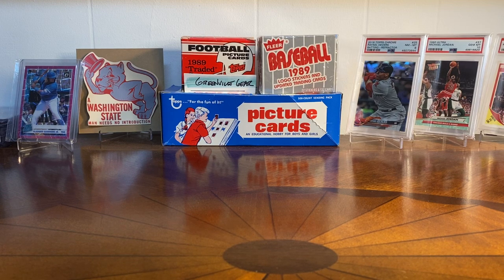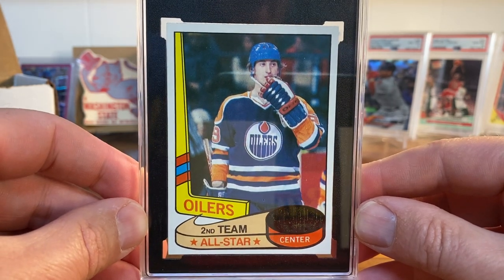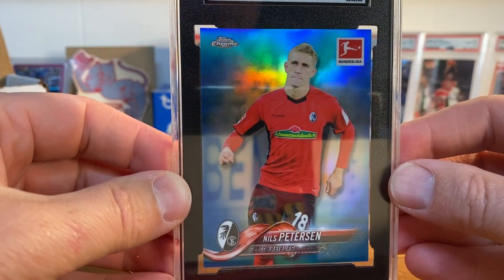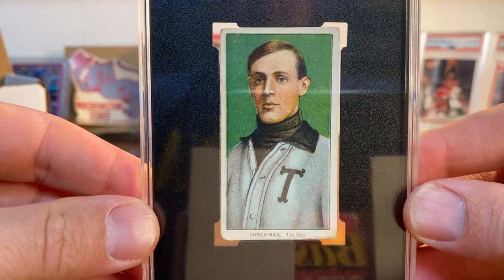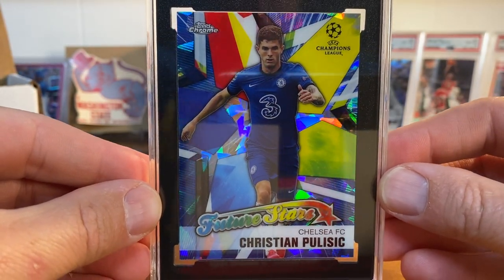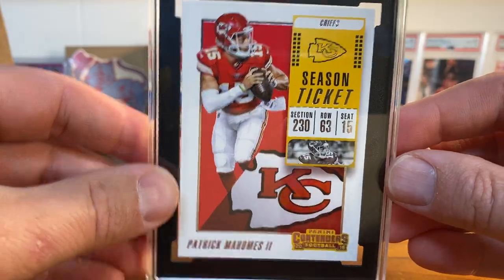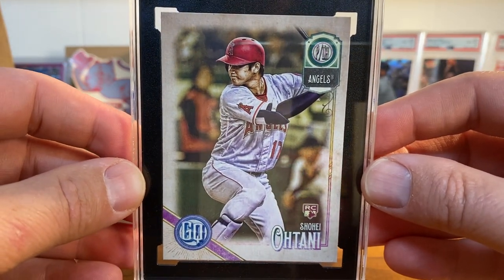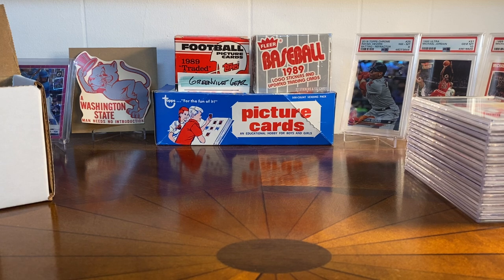SGC ORDER REVEAL: Reholders & New Grades are Back Fast!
It only took about a week and a half and this order of about 10 cards is back. I have some reholders (like vintage/prewar tobacco t-206 and hall of famers) and some modern baseball. And for new grading, some NFL, Soccer, and Baseball.

Some Shohei, Mahomes, Pulisic - and lots of sports represented, even hockey.